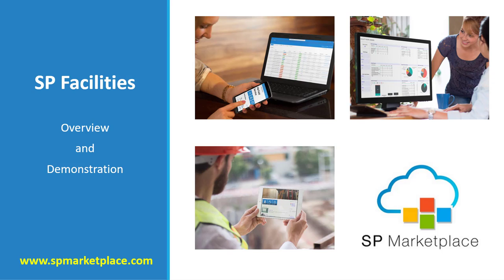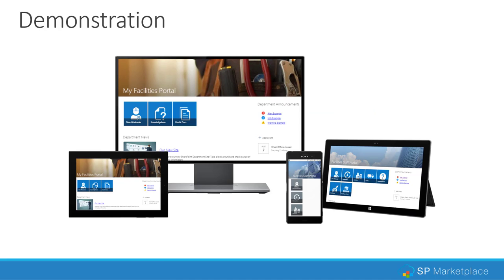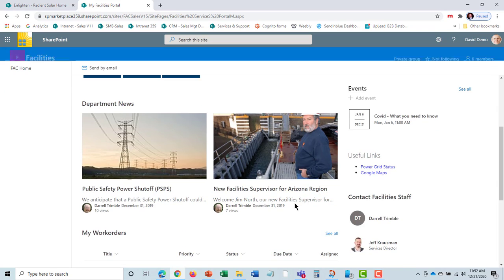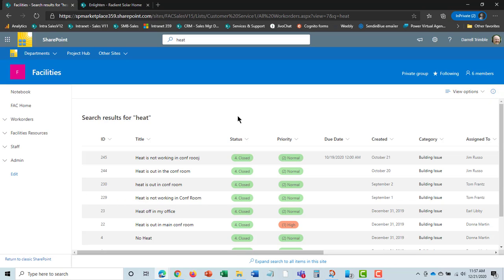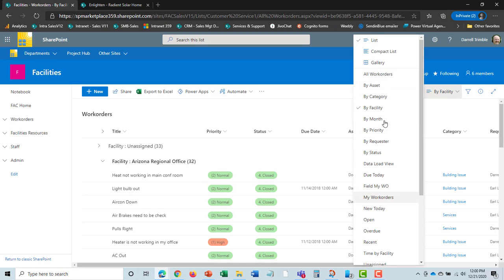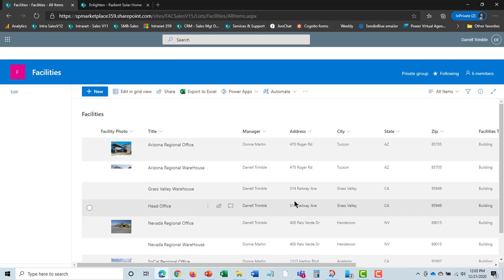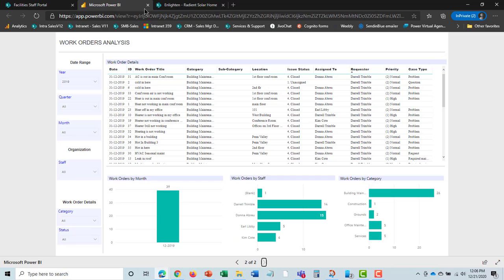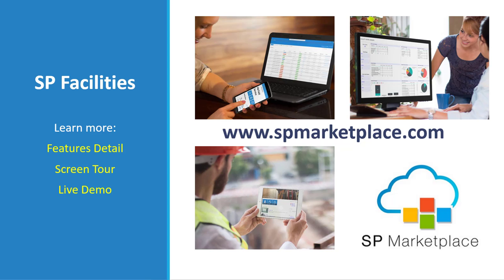Office 365 Work Order System: The Productivity Hack You Didn't Know You Needed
See a video demonstration of SP Facilities an out-of-the-box Facilities Management application on Microsoft Teams and SharePoint.

SP Facilities is a full featured Facilities Management system which includes work order, facilities and asset Management, vender, contractor and equipment tracking plus much more.  As part of SP Workplace solutions it is part of a next generation Digital Workplace on Office 365.